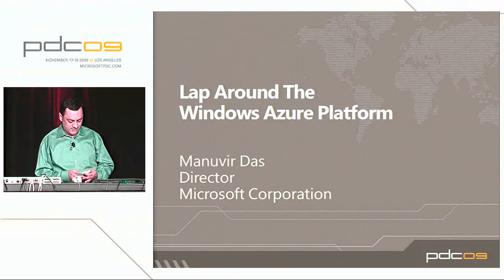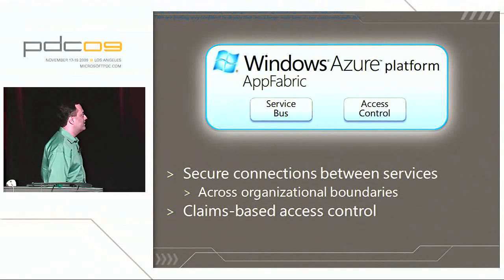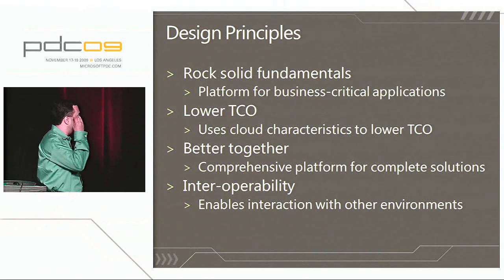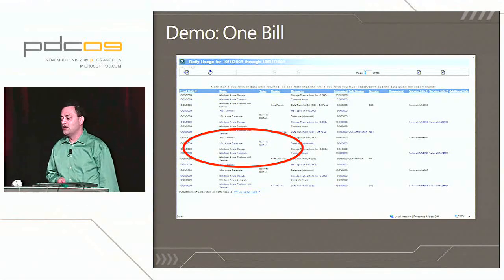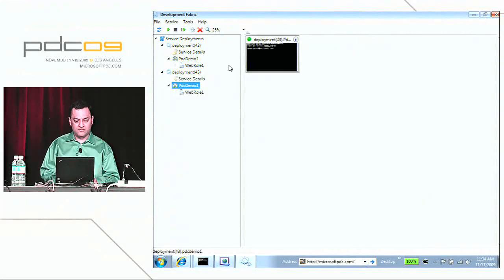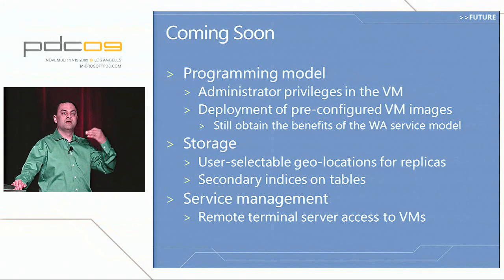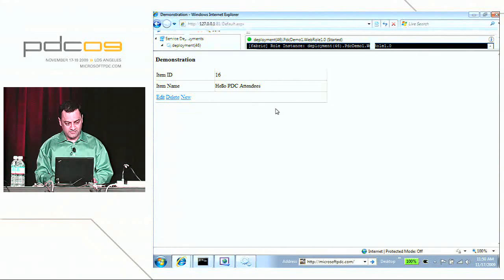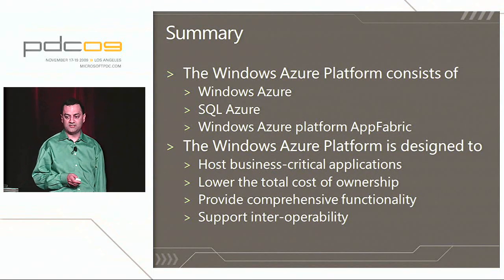PDC 2009 Lap Around the Windows Azure Platform